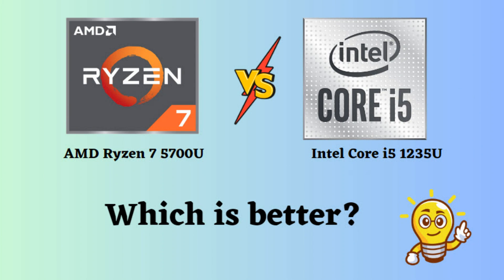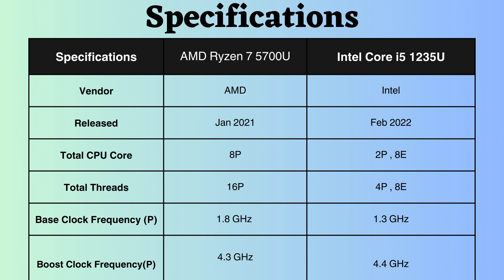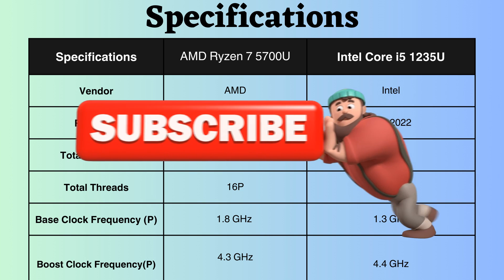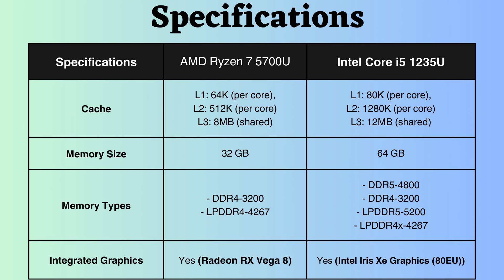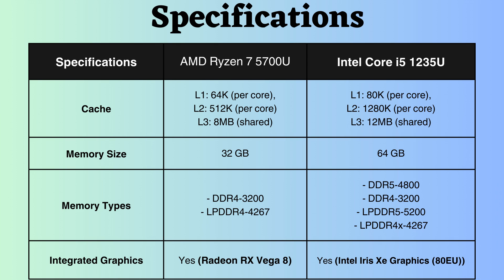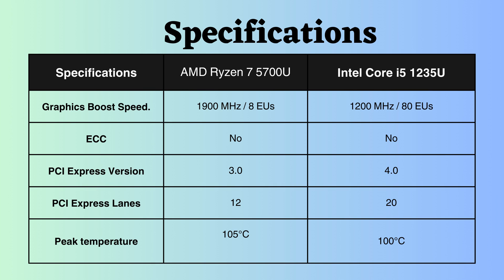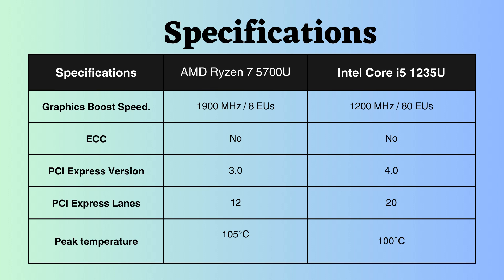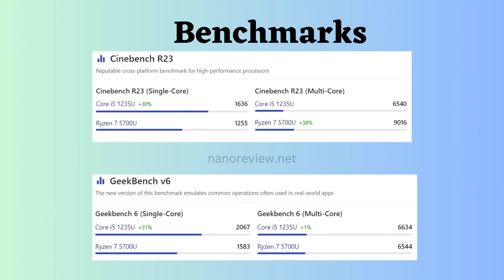The ULTIMATE Comparison: AMD Ryzen 7 5700U vs Intel Core i5 1235U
🚀 Dive into the ultimate showdown between AMD Ryzen 7 5700U and Intel Core i5-1235U in this comprehensive comparison video! 💻 We'll be exploring key specifications such as the number of cores, threads, memory size types, frequencies, integrated graphics cards, ECC support, PCI versions, lanes, and, of course, benchmark performances. 📊 Don't miss out on the detailed analysis that will help you make an informed decision about which processor might be the ideal choice for your computing needs. 🔍 Hit play now and join us in the journey of decoding these powerful processors! 💡🔧 AMDvsIntel ProcessorComparison TechShowdown 🎥